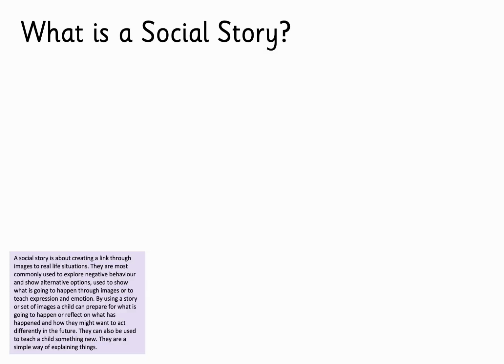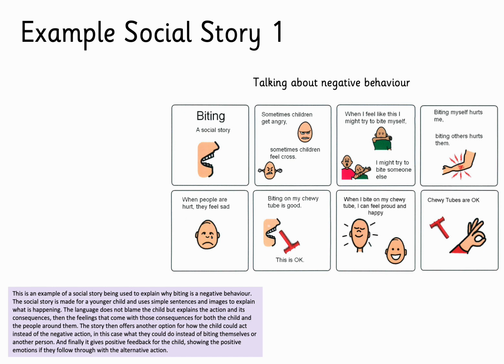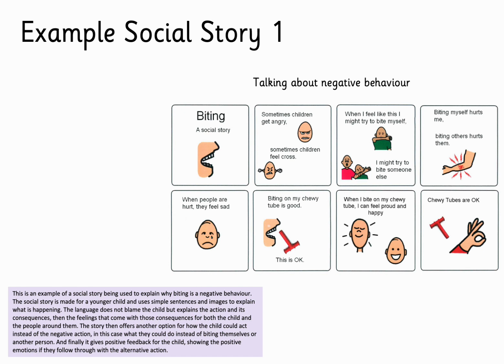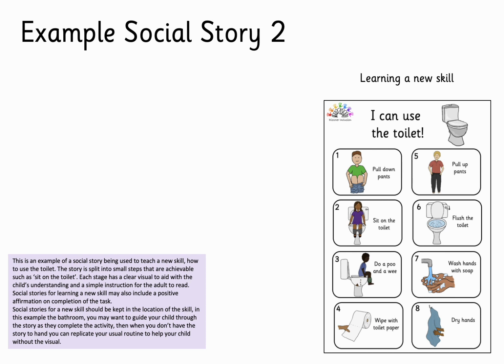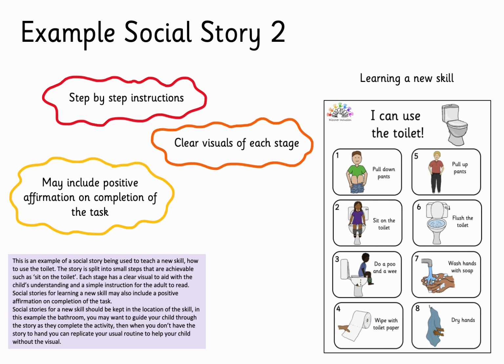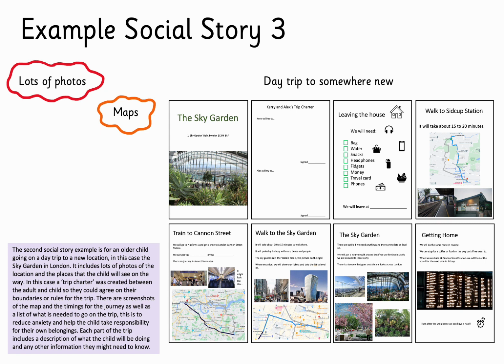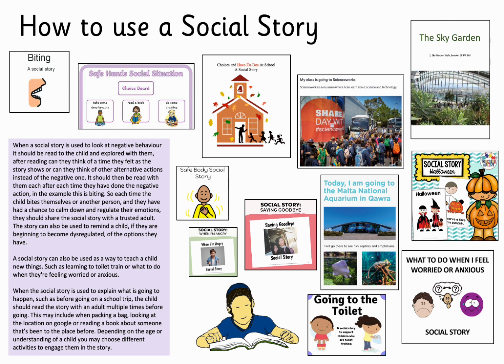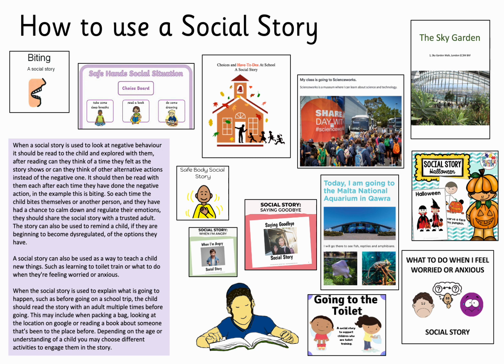Social Stories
Explore the different types of social stories with  3 clear examples. Then take the step to see how to use them and make them. Support your child with behaviour, new skills and days out.